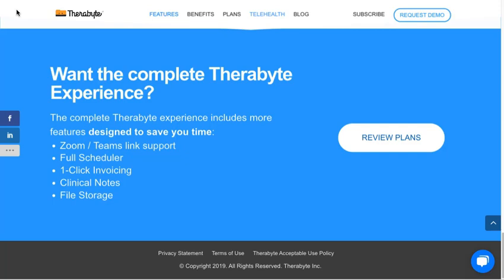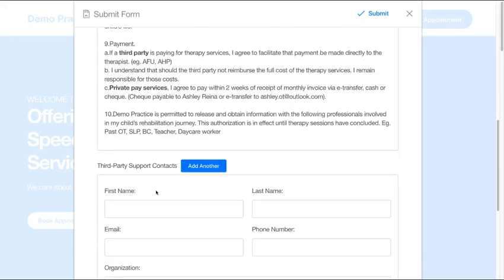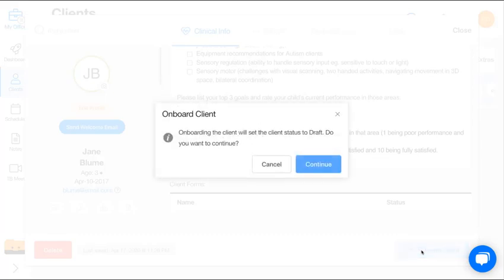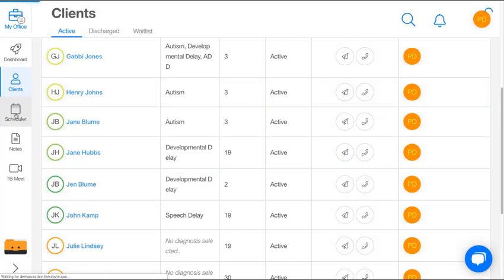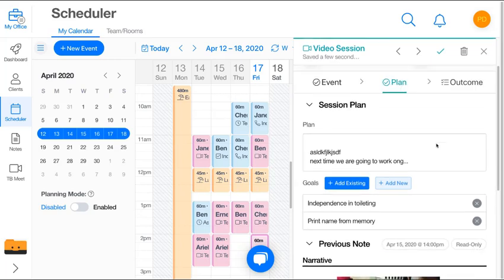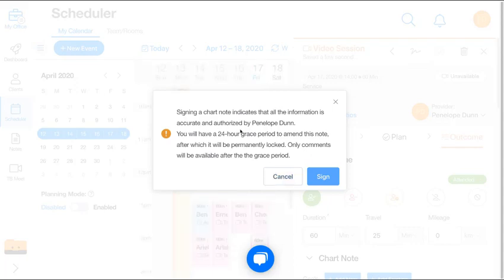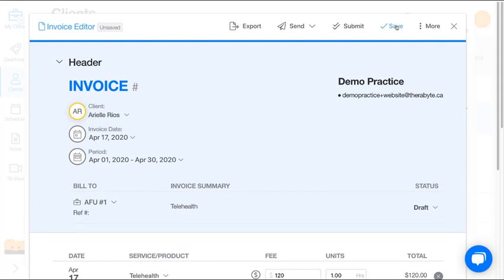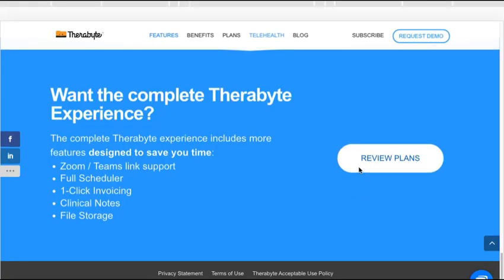Therabyte 15-min Quick Tour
Take your practice to the next level today and sign up for your FREE 15 Day Trial!!

Learn how Therabyte will help automate your workflow and save you time on client tasks from intake to invoicing.

The video includes a review of Therabyte's core Features:
-Personalized Website
-Online intake
-Client chart
-3 step scheduler
-1 Click invoicing
-TB Meet